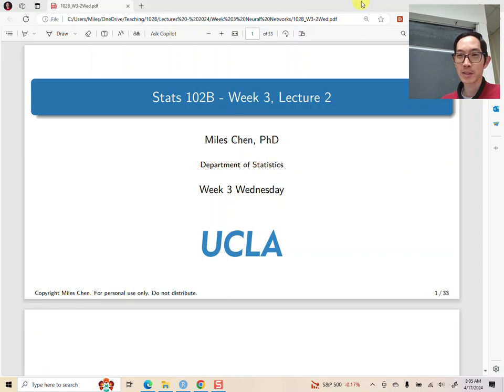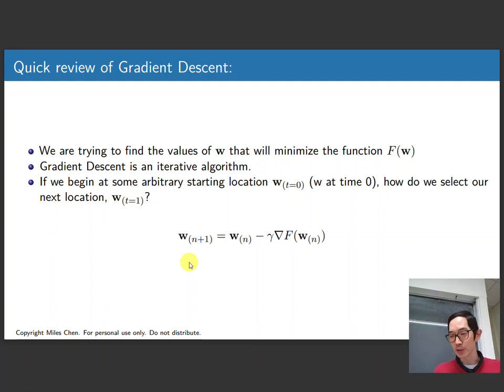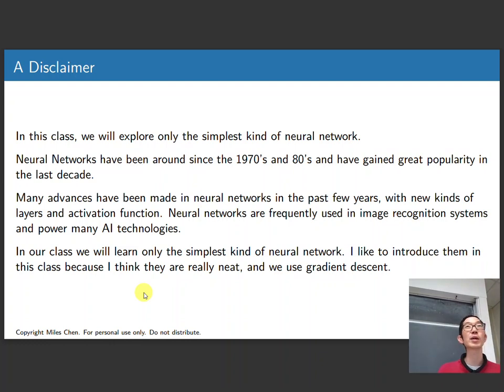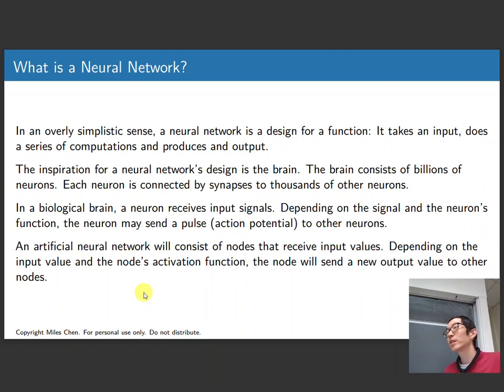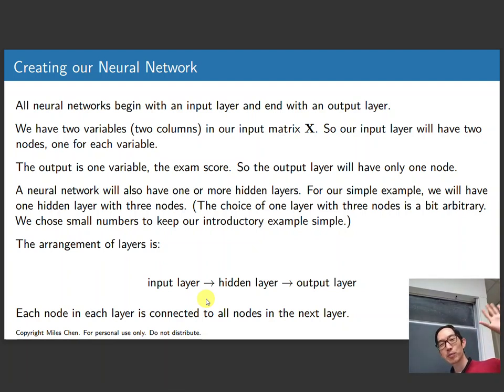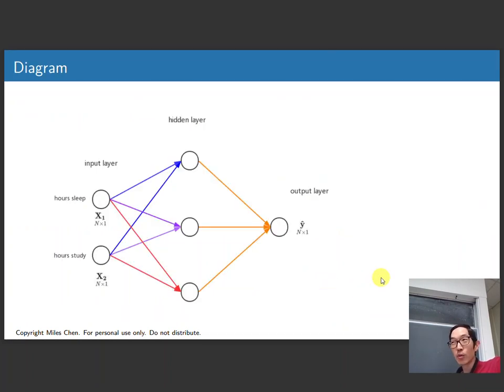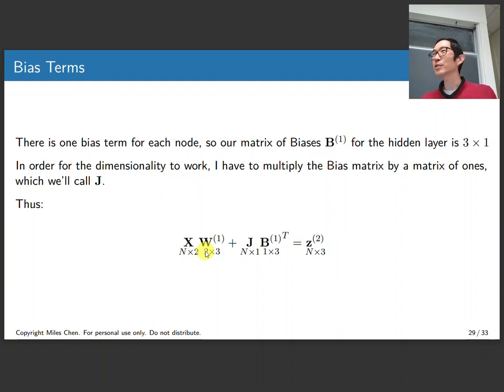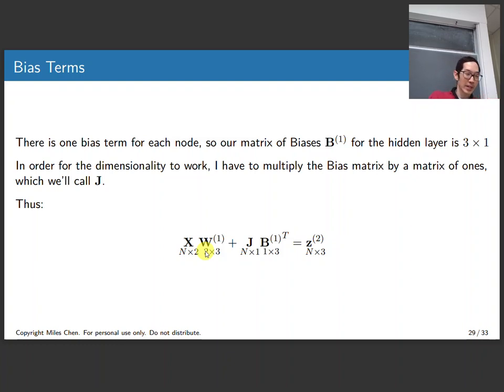2024 04 17 Stats 102B